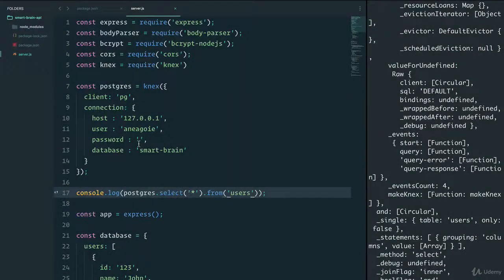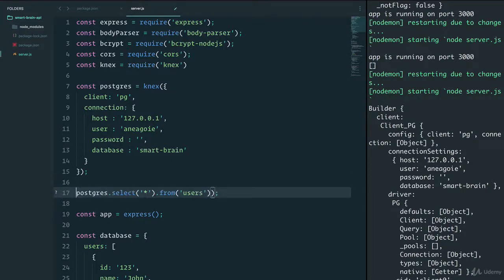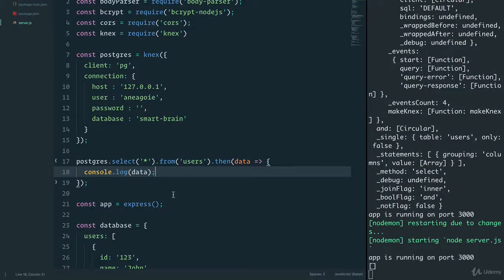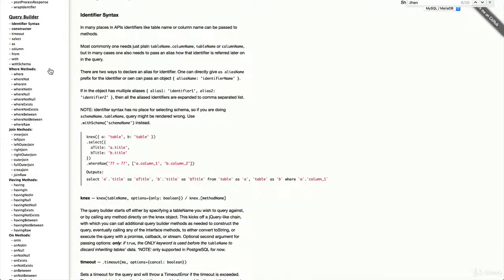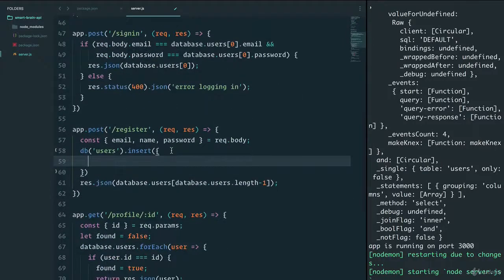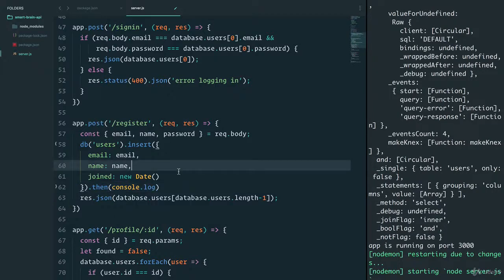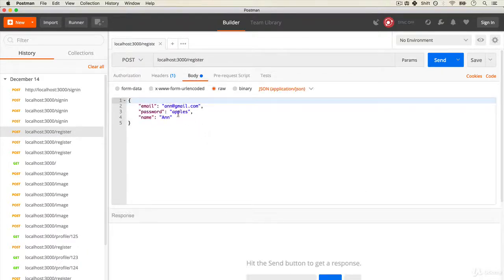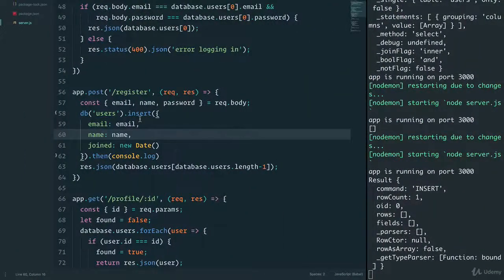27.3. Registering A User Part 1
27. FINAL PROJECT SmartBrain Back-End -- Database

27.1. Setting Up Your Database

27.2. Connecting To The Database

27.3. Registering A User Part 1

27.4. Registering A User Part 2

27.5. Getting User Profiles

27.6. Updating Entries

27.7. Sign In

27.8. Putting It All Together

27.9. What's Next